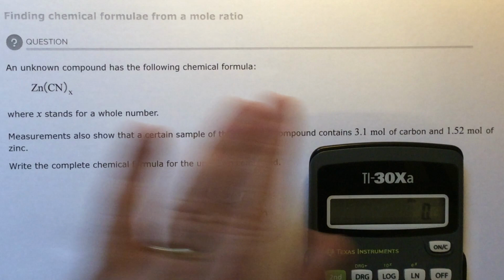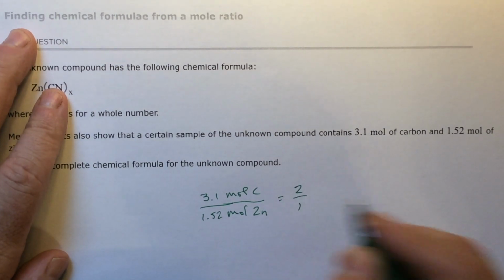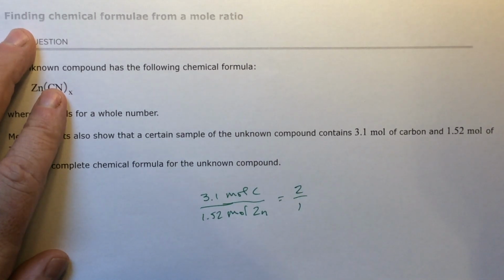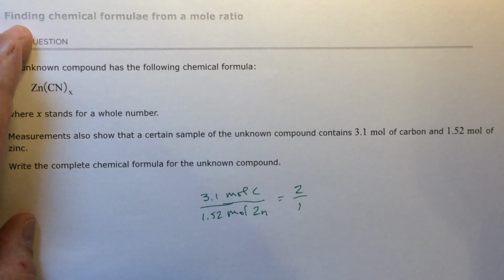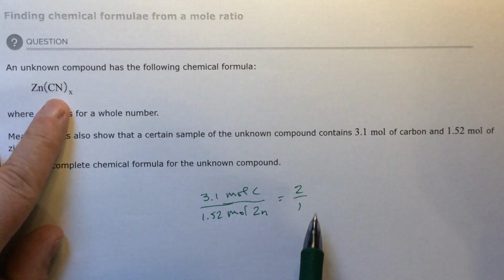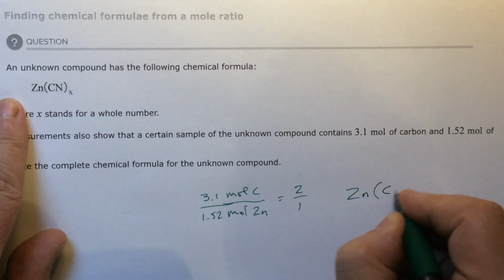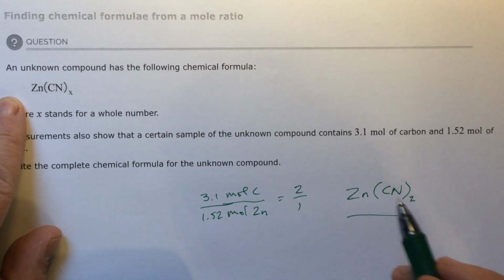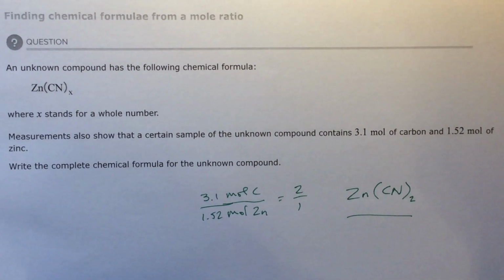Aleks Finding chemical formulae from a mole ratio